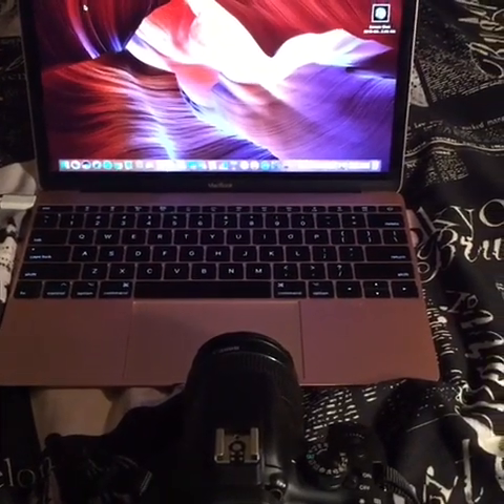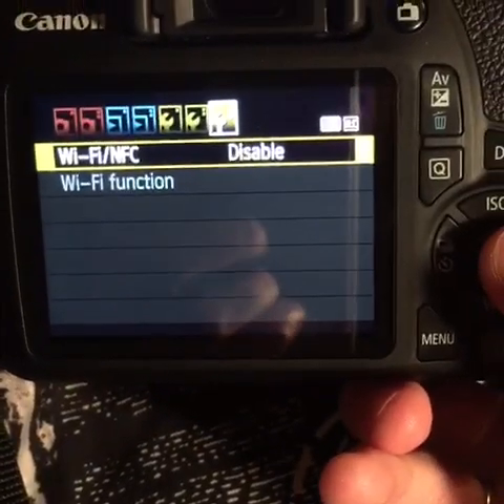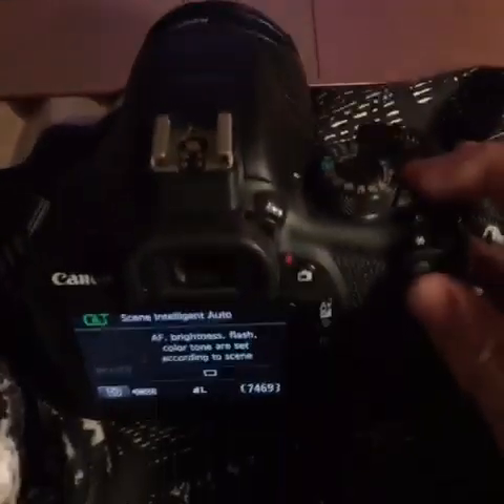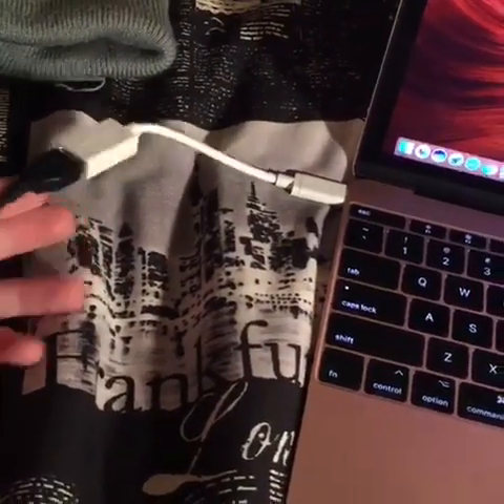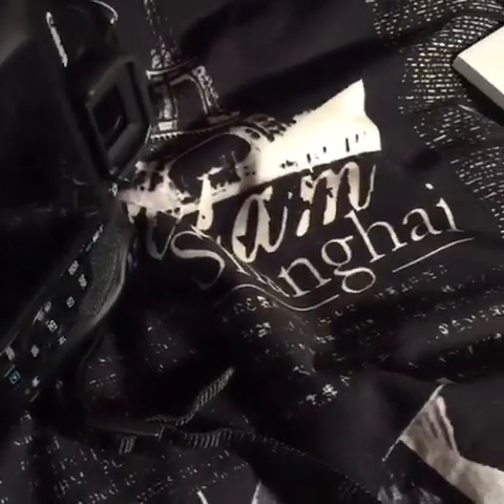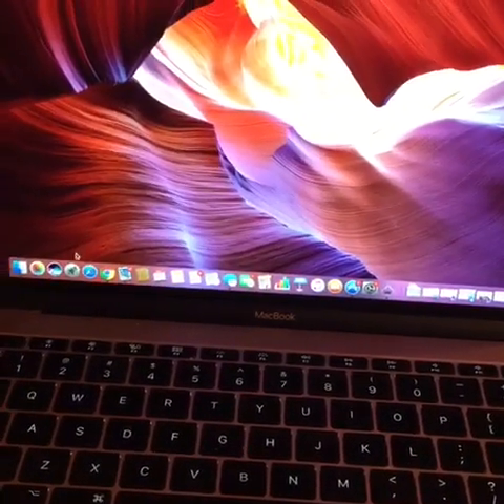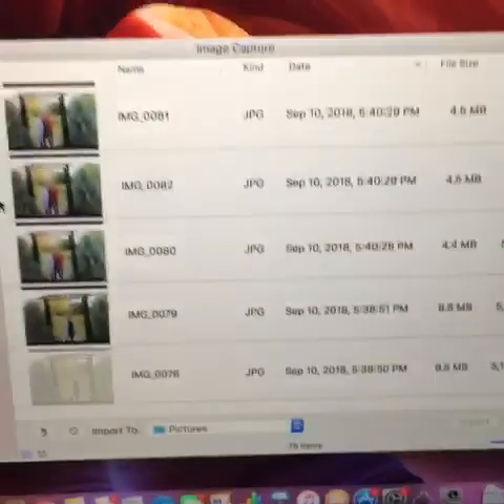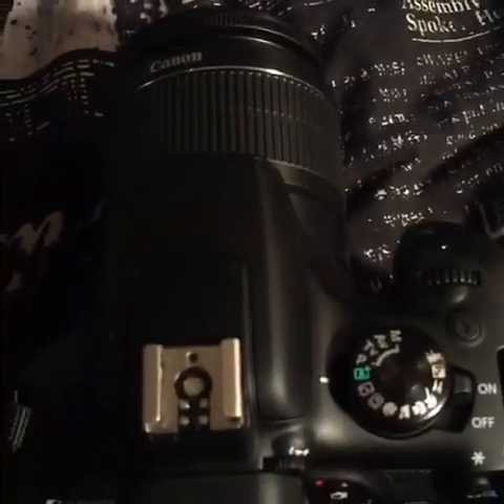How to Connect Canon Rebel T6 to Macbook